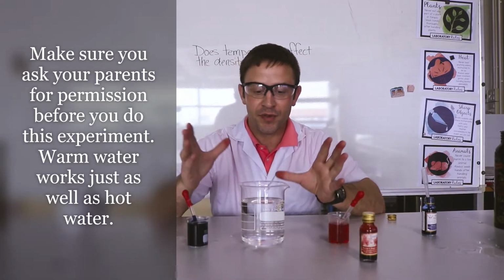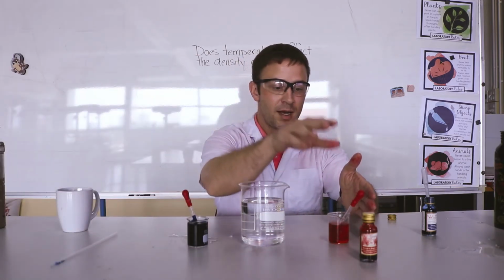Does temperature affect the density of water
This simple experiment can be done at home.